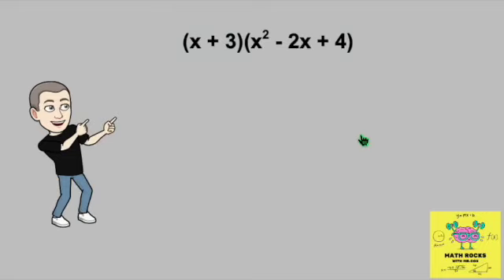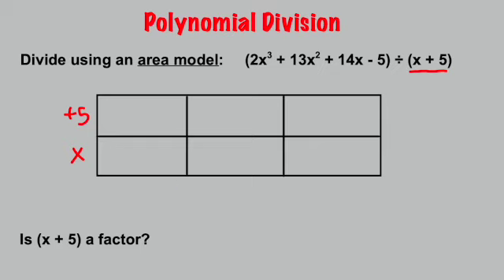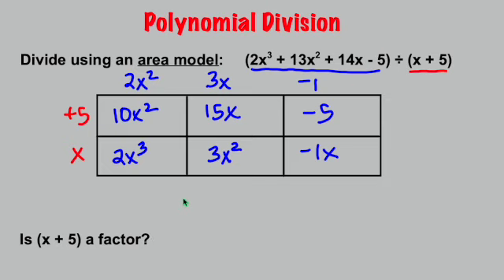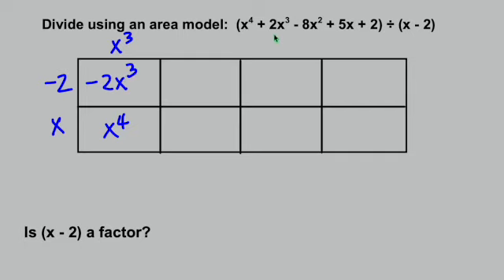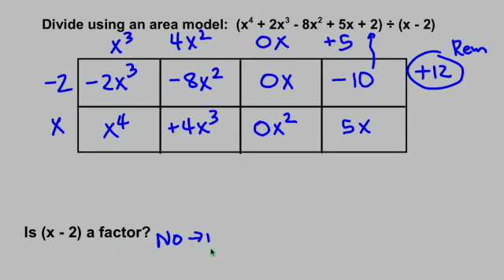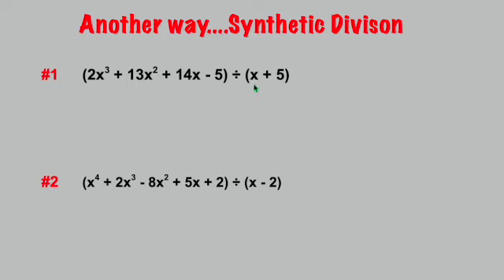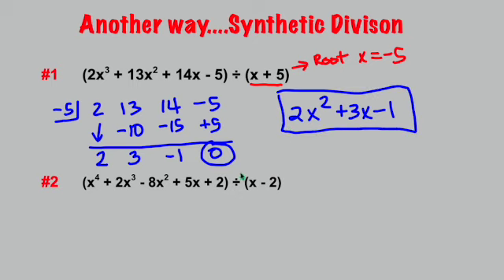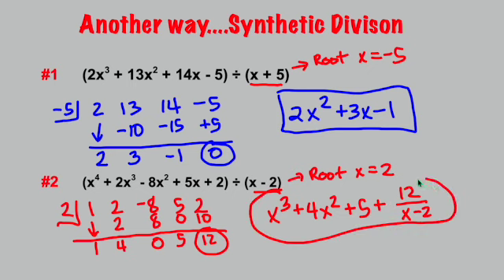Polynomial Division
This video explain how to do polynomial divison using two different methods:  the Area Model and Synthetic Division.

0:00  Introduction
1:03  Polynomial Division using Area Model
6:37  Polynomial Division using Synthetic Division